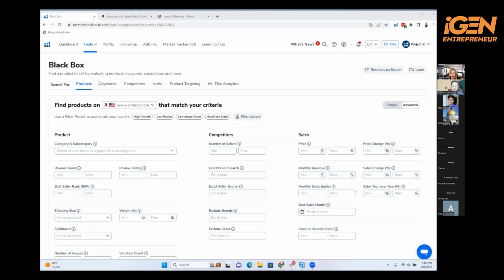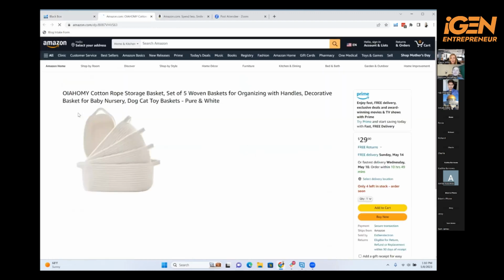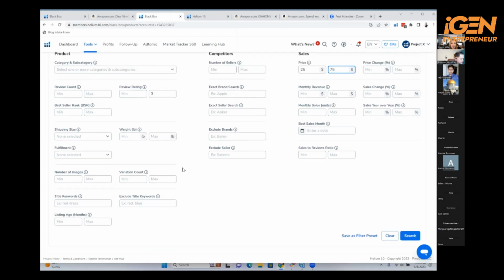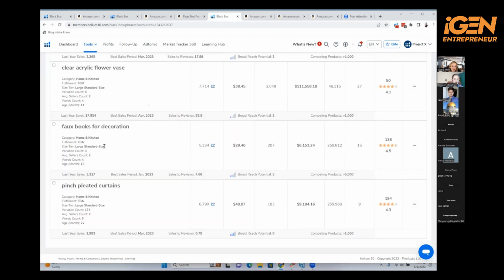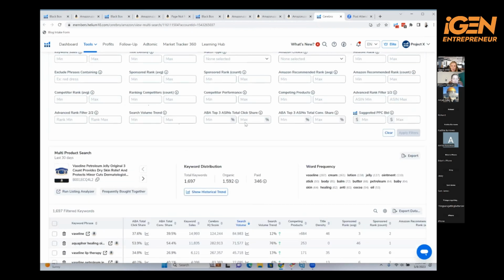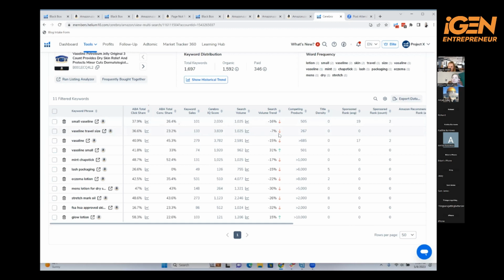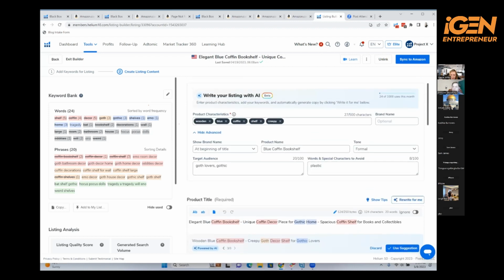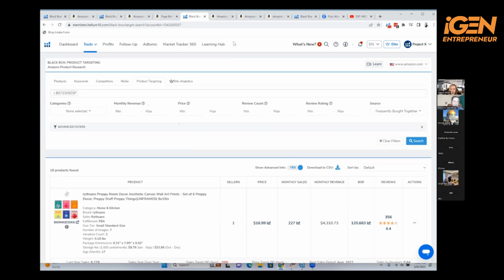iGen Entrepreneur’s Eamonn McCaffrey’s Helium 10 Over the Shoulder Tutorial and Top Tips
Unlock the full potential of your Amazon business with this comprehensive over-the-shoulder walkthrough video on Helium 10.

Learn how to leverage its powerful suite of tools and features to optimize product research, listing optimization, keyword tracking, and more.

Follow along as we dive deep into real-world examples and strategies, providing you with the knowledge and insights to take your Amazon business to new heights.

Don't miss out on this invaluable resource for success in the e-commerce world.

CLAIM YOUR FREE 'BUSINESS BLUEPRINT' STRATEGY CALL VALUED AT £189!